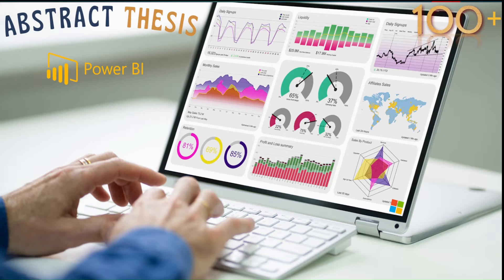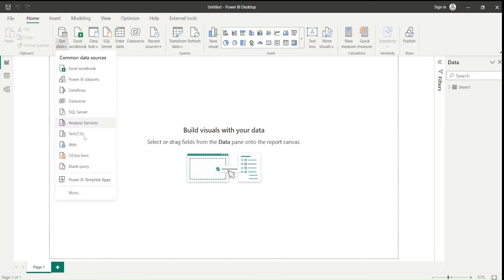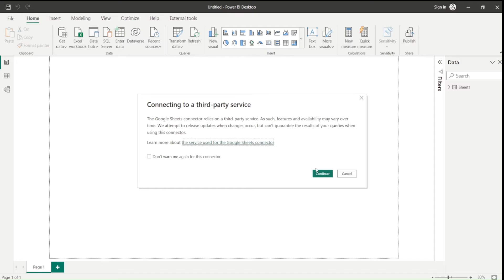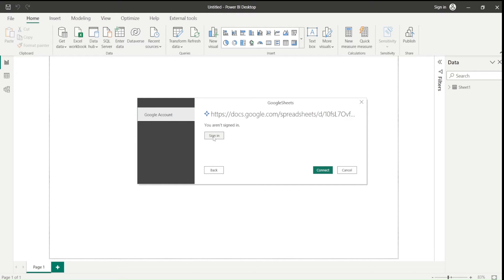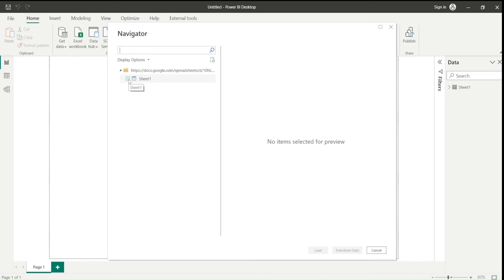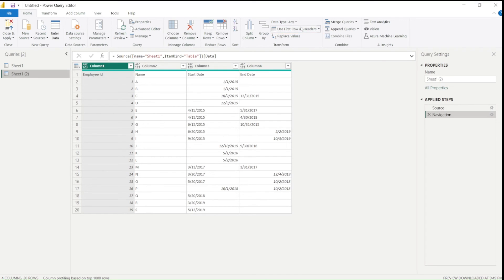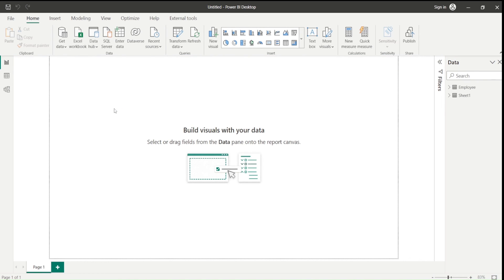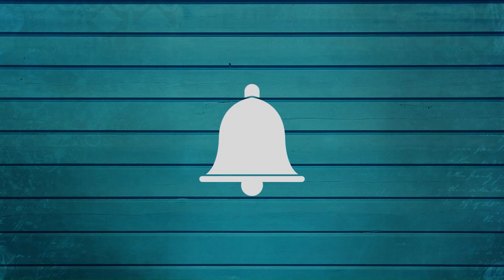How to Connect Google Sheet with Power BI | Google Sheets to Power BI | Power BI Tutorials for Free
Hello and welcome to power bi tutorials taught by Amit Chandak. This is an abstract thesis series video. In this video, you will be able to learn, how to connect google sheet with Power BI. Kindly go through the entire video to learn the step by step process to bring in google sheets in to Power BI.

Step by Step Guide to connect google sheet in Power Bi:
The first step is to search for and select Google Sheets in the Get Data experience. You'll be prompted for a Google Sheets URL, which you need to copy and paste from your browser address bar into the input prompt.

Note: Before you can use the Google Sheets connector, you must have a Google account and have access to the Google Sheet you're trying to connect with.